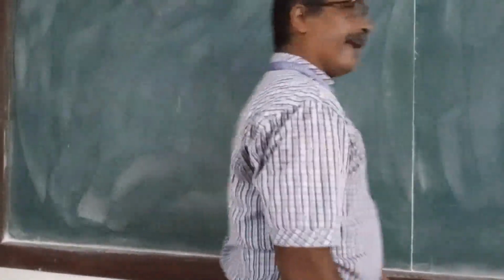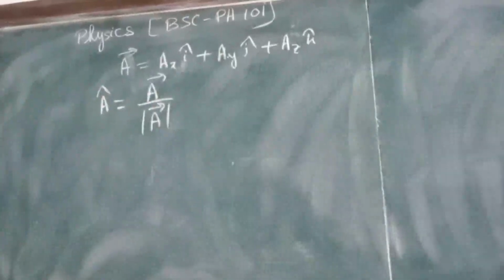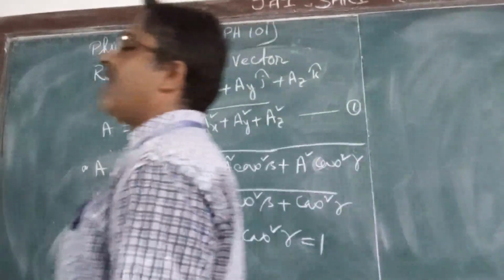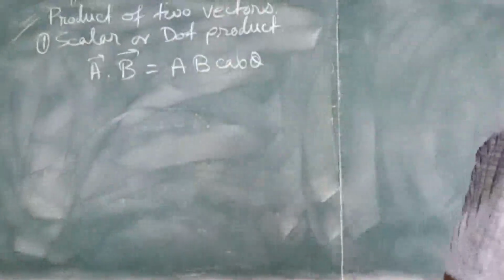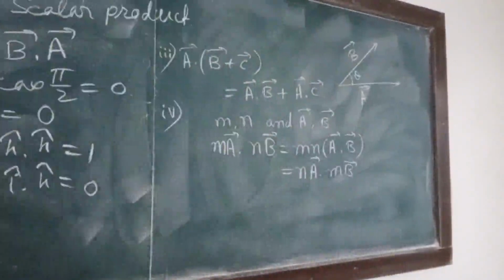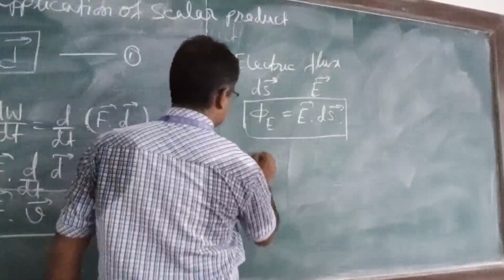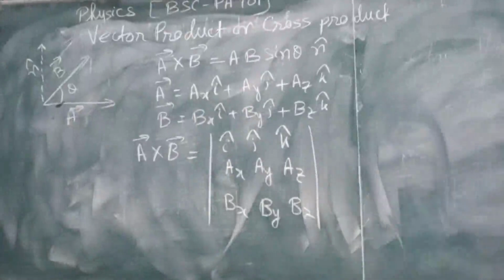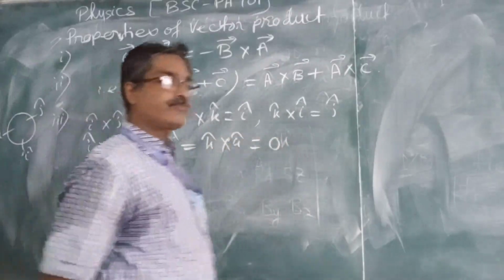Physics Lecture: Vector Algebra by Dr Jayanta Pal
Vector Algebra by Dr.  Jayanta Pal, Associate Professor, Basic Science & Humanities Dept. Dr. B. C. Roy Engineering College, Durgapur